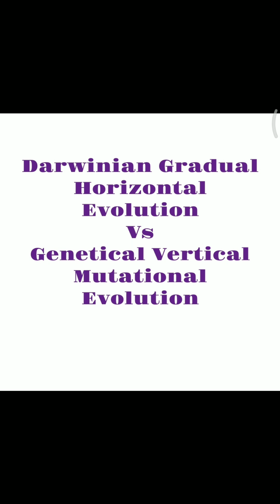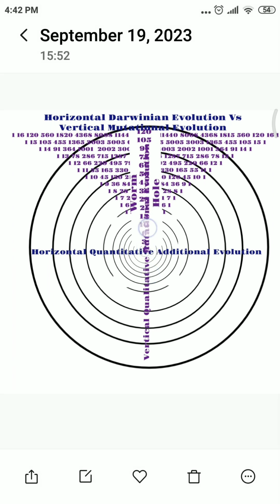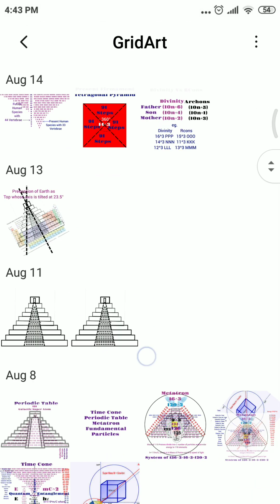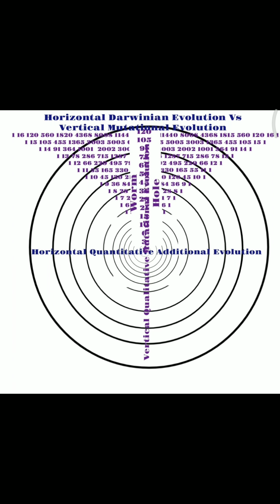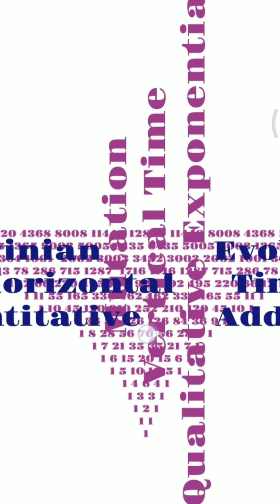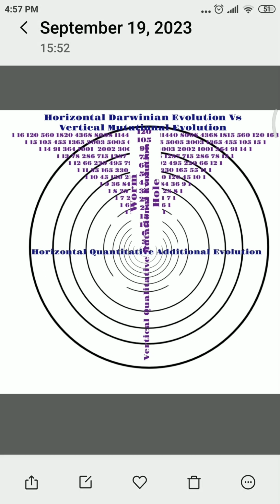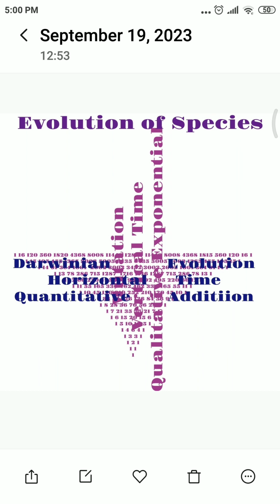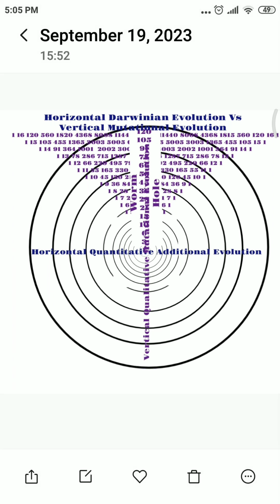Gnostic One Speaks, DAY 107: Darwinian Horizontal Vs Mutational Vertical Evolution